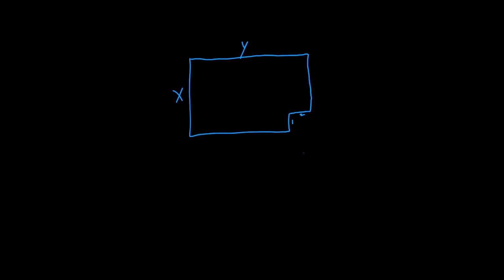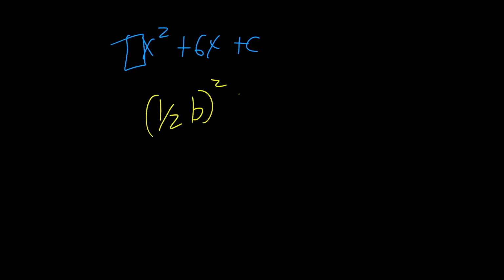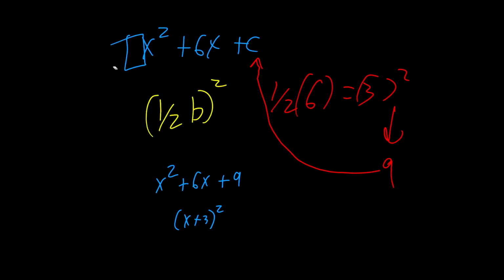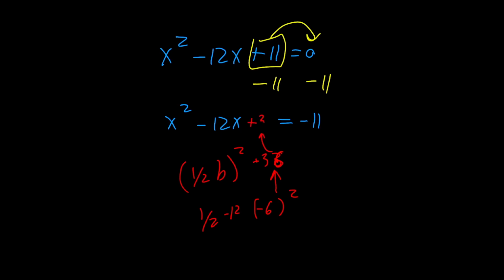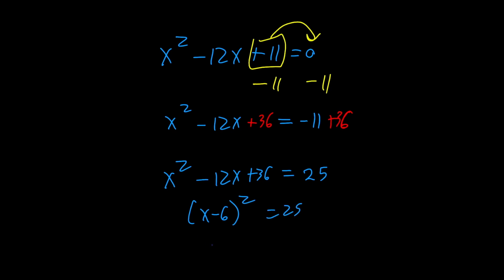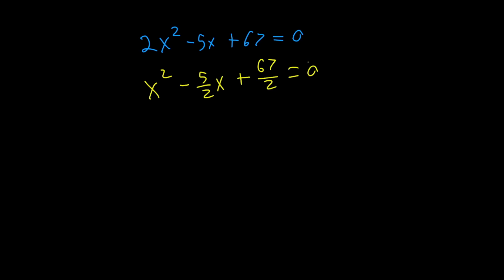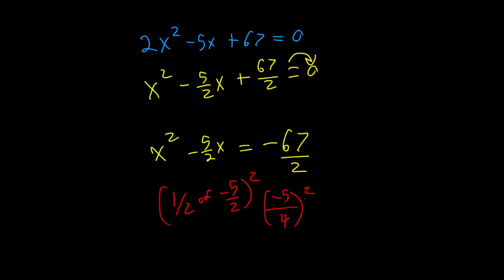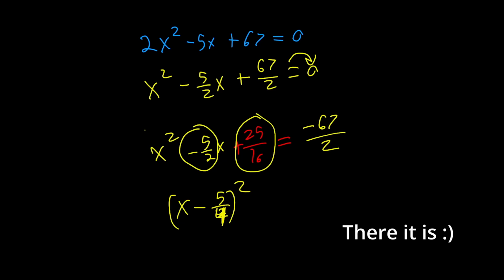How to Complete the Square Step-by-Step | Algebra 1 & 2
Struggling with Quadratics? Let’s complete the square together.

Math doesn’t have to be a solo struggle. In this video, we break down how to complete the square step-by-step, starting with a visual area model to show you why the math works before we dive into the algebra. Whether you are in Algebra 1, Algebra 2, or prepping for Pre-Calculus, this is a foundational skill you'll need for solving equations and graphing parabolas.

What We Cover:
[00:00:00] Visualizing the Square (The Geometry Hook)
[00:01:28] Finding the Constant 'c' to make a Perfect Square Trinomial
[00:03:21] Completing the Square in an Equation[00:06:03] Advanced Example: Handling fractions when a is not 1
[00:09:51] The #1 Mistake to avoid (Adding to both sides!)

💡 Need help with your homework?The purpose of Across the Table Tutoring is to be a resource for YOU. I use your requests to decide what videos to make next.